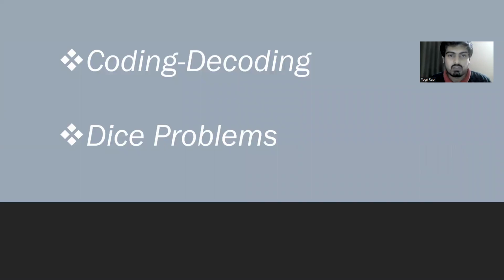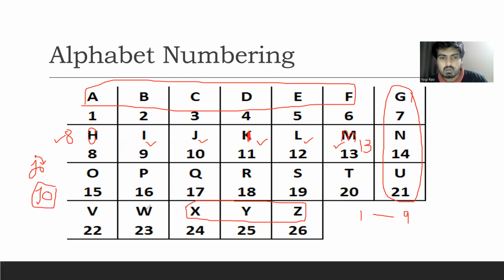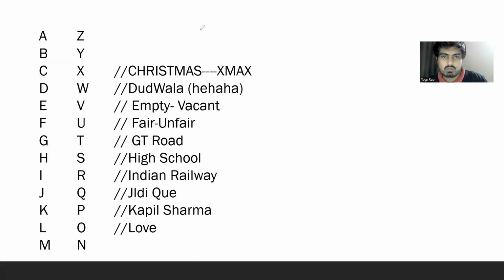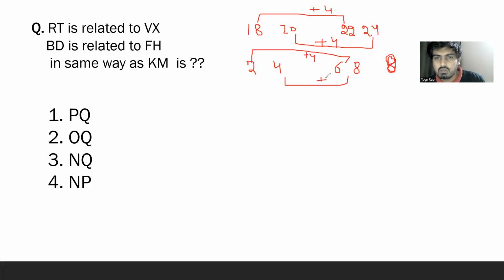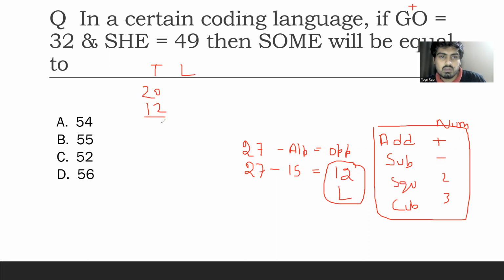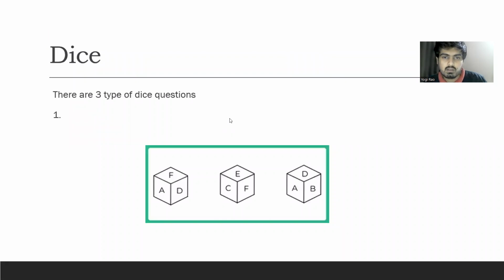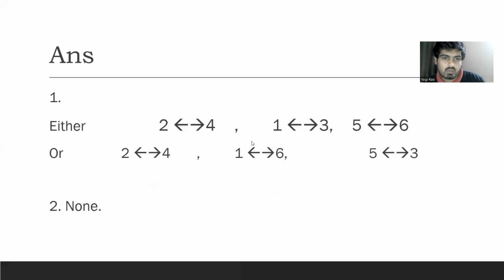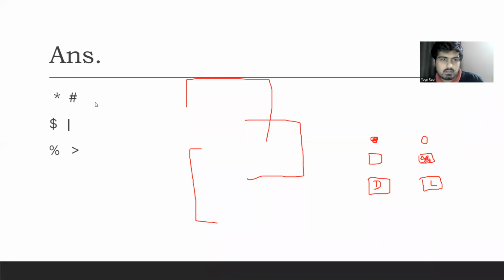Communication video (Reasoning Tricks +Aptitude sites)(Alphabet and Dice) Team 13 Prithvi (Yogi Rao)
Better watched in x1.5 speed